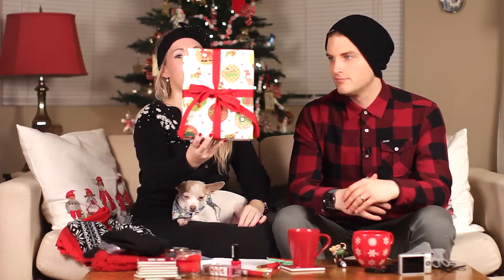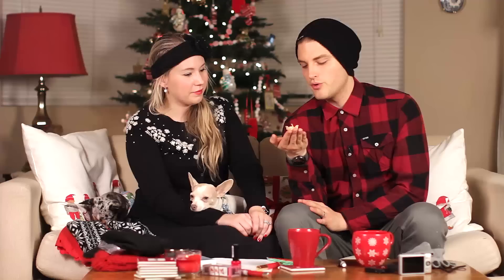WINTERLICIOUS TAG! - seanTHiNKs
Please thumbs up this video if you enjoyed watching! Thank you itsjudytime for tagging us to do the winterlicious tag! We tag all of you watching, and also...
-ochedda2
-jeffmoorsthinks
-godrox

Questions
1) Favorite Winter Nail Polish?
2) Favorite Winter lip product?
3) Most worn Winter clothing piece?
4) Most worn Winter accessory?
5) Favorite winter scent/candle?
6) Favorite Winter beverage?
7) All time favorite Christmas/Holiday movie?
8) Favorite Christmas/Holiday song?
9) Favorite Holiday food/treat?
10) What is your favorite Christmas Decoration this year?
11) What's at the top of your Christmas list?
12) What are your plans for the holidays this year?

Vlog Camera We Use:

This Video was Shot on a Canon 60D (on a tripod)

With This Lens & Good Lighting

With This Microphone